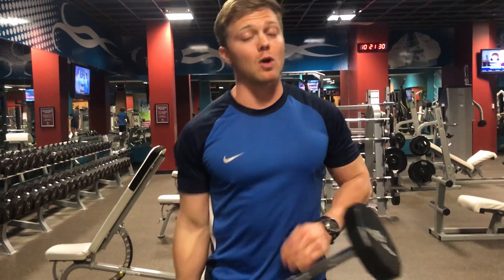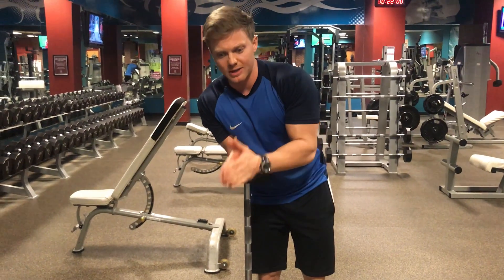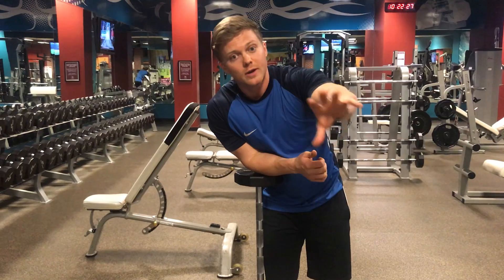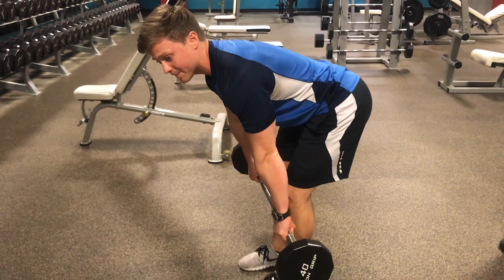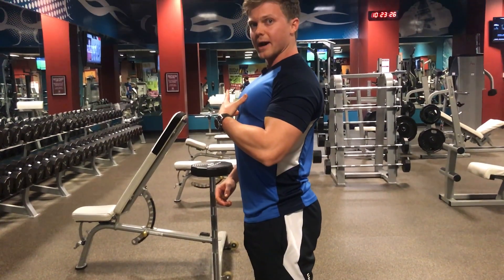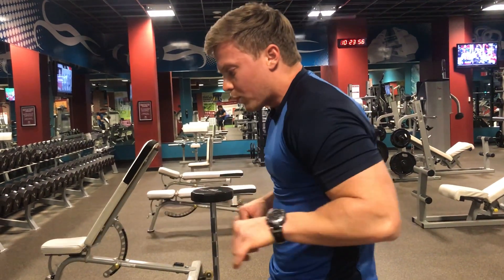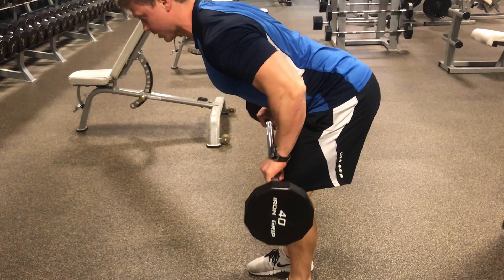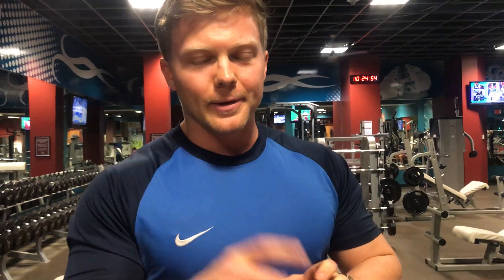Bent Over Barbell Rows